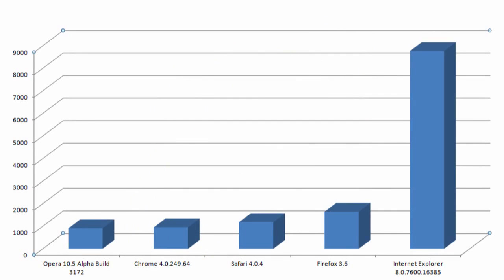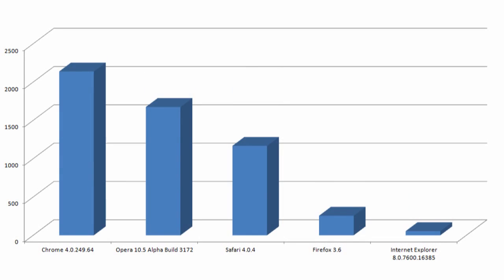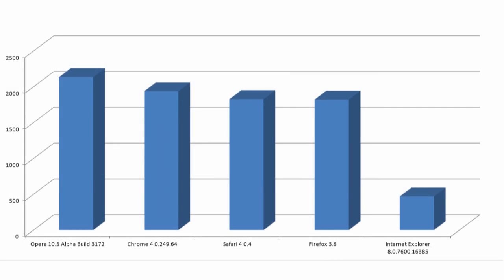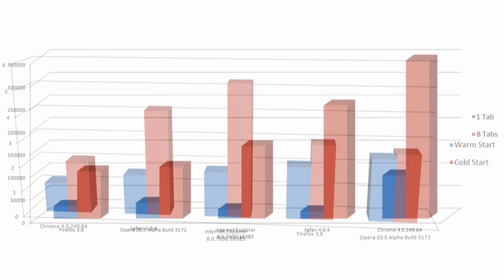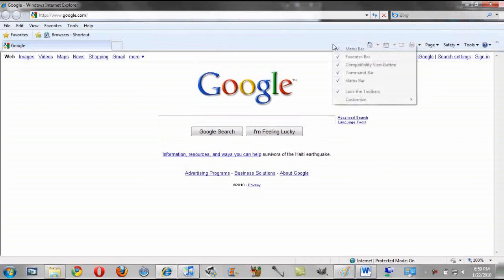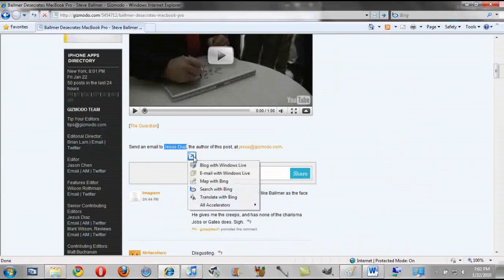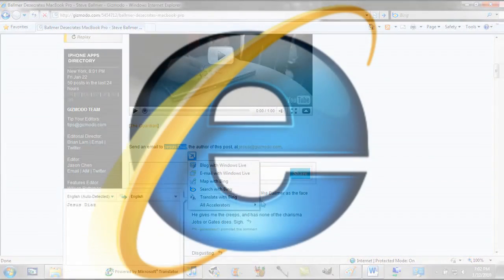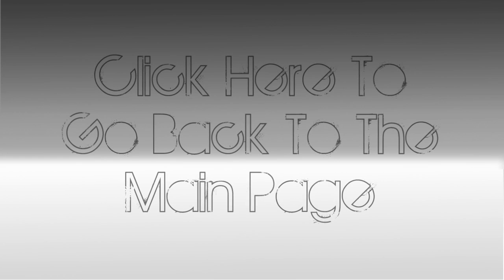Browser Test: Microsoft Internet Explorer 8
Internet Explorer 8 is a big step up from IE 7, but is it good enough to win?